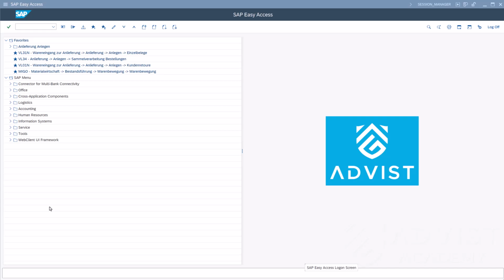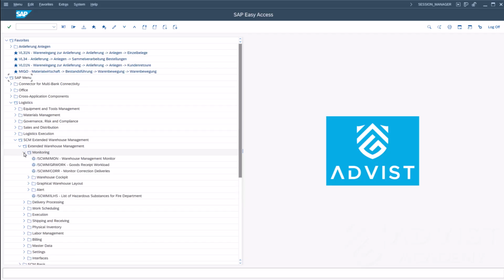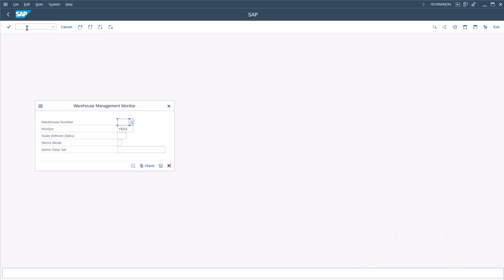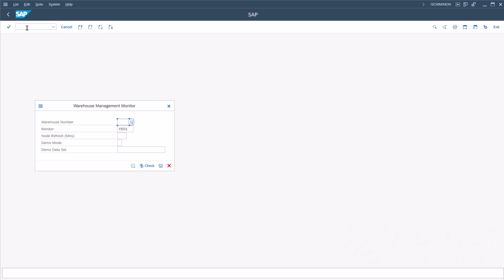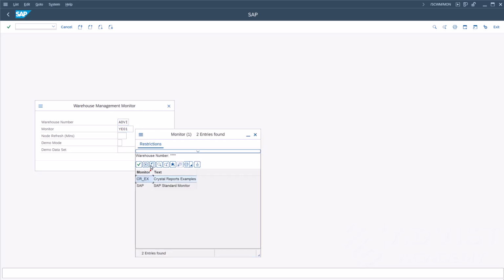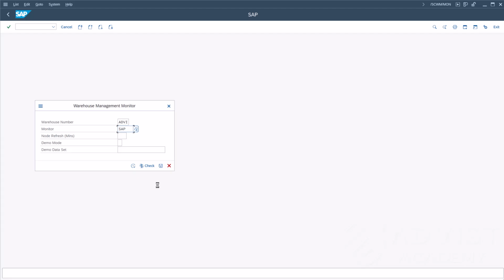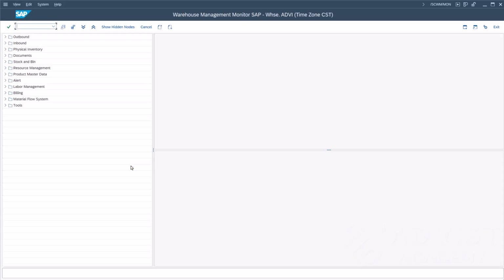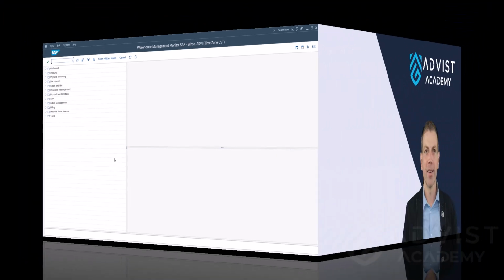SAP | Starting the warehouse management monitor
In this video, we’ll show you how to start the warehouse management monitor.